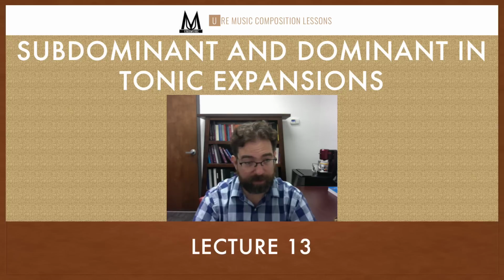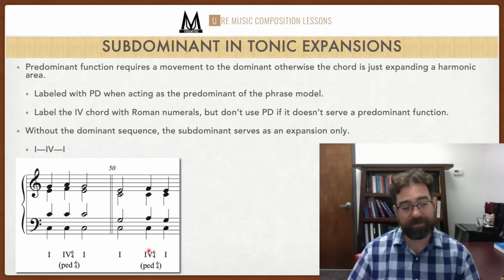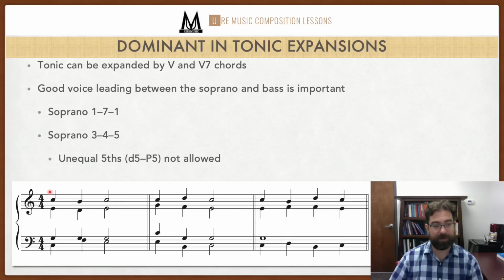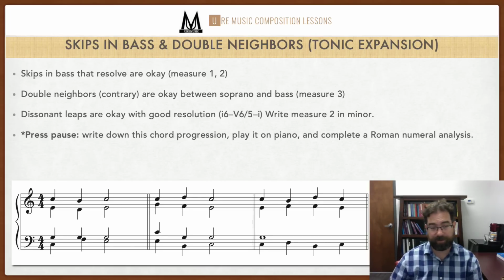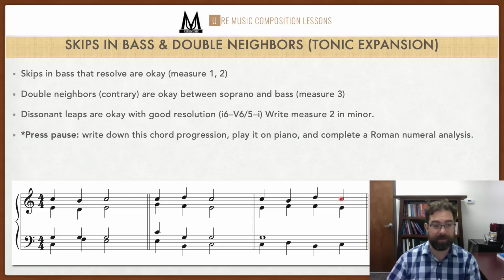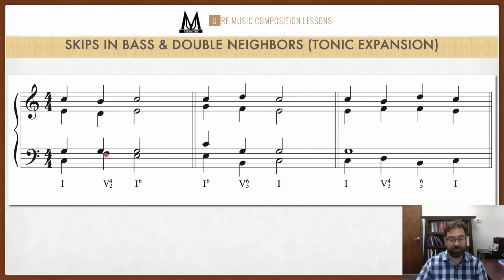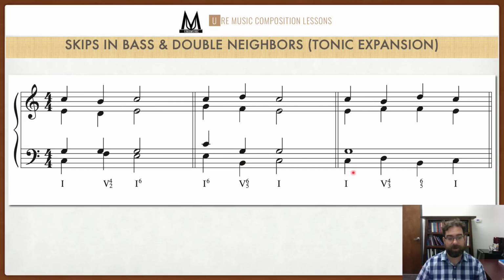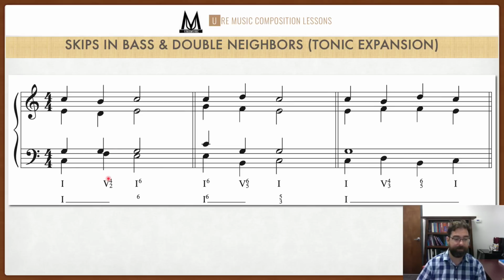Lecture 13 - Subdominant and Dominant in Tonic Expansions (Music Theory Series)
Discussion of the subdominant and dominant, and how these chords are used in tonic expansions. Learn how the subdominant and dominant can be used in tonic expansions.

0:00 Introduction
0:00 Tonic Expansions
0:35 Subdominant in Tonic Expansions
1:55 Dominant in Tonic Expansions
3:17 Voice Leading Considerations
5:34 Roman Numeral Analysis (Answers)
6:48 Illustrating the Tonic Expansion